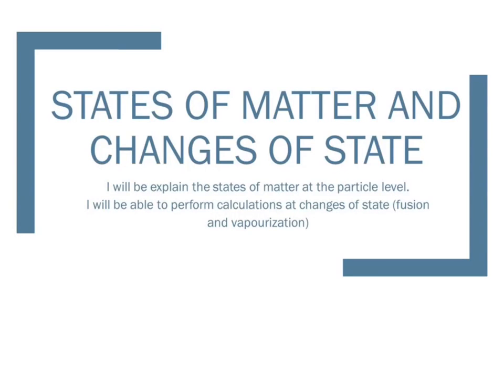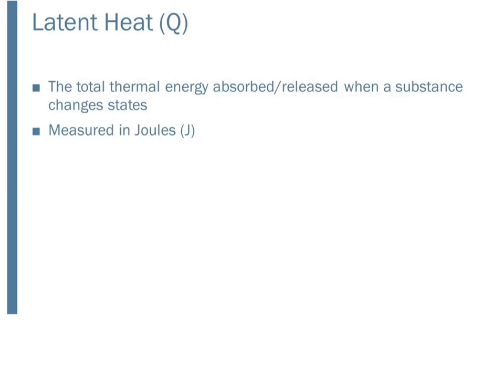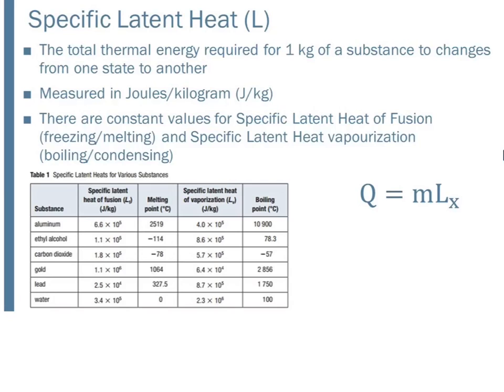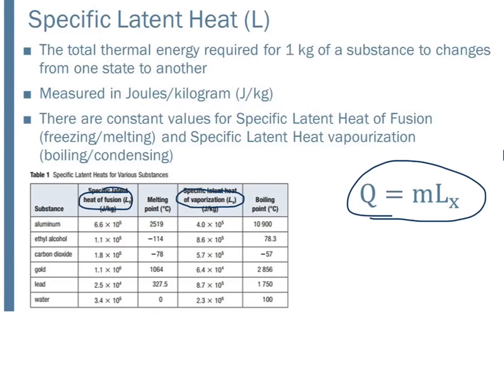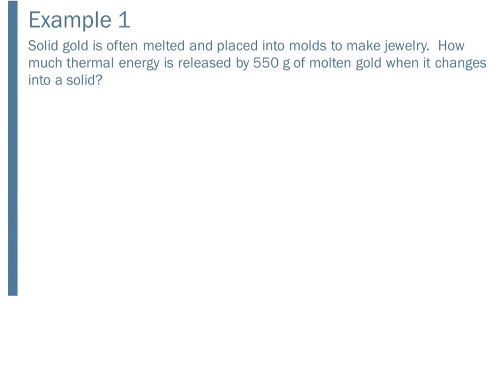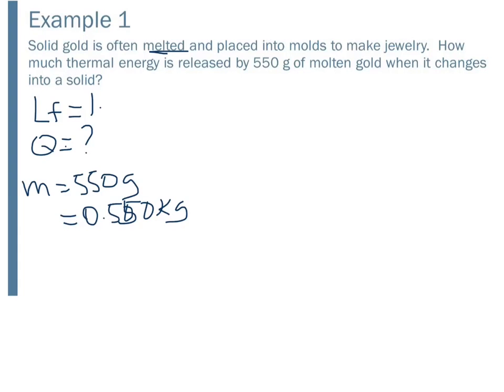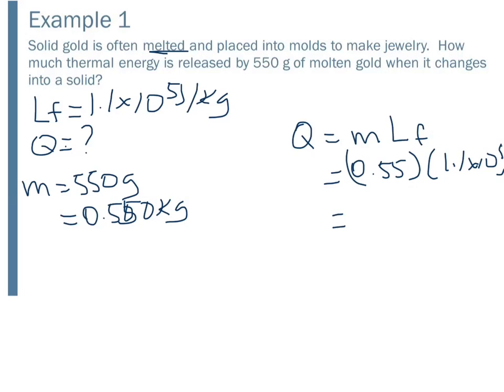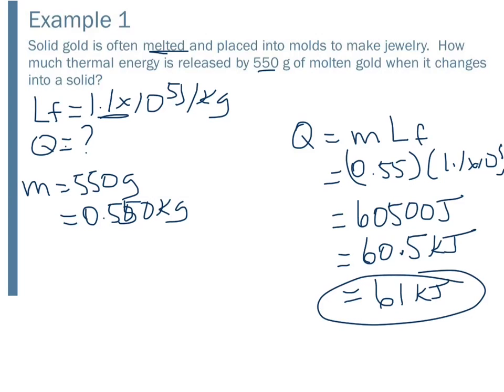States of Matter & Energy Associated with Changes of States